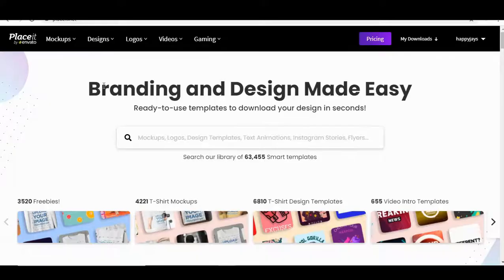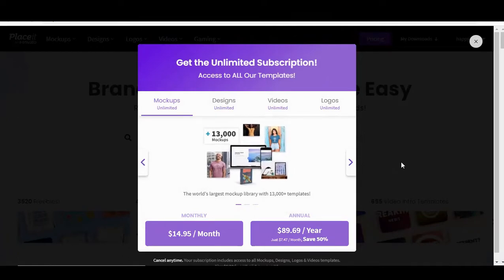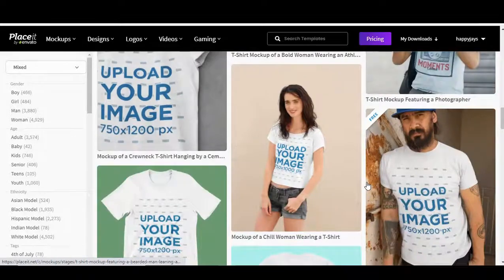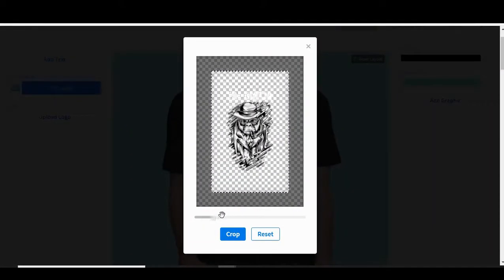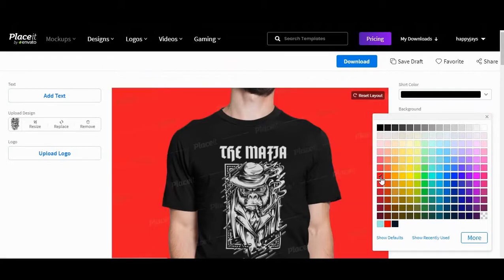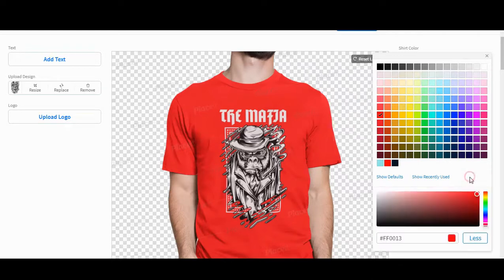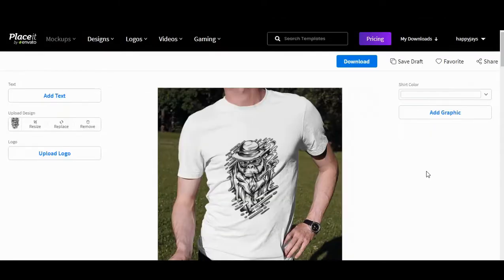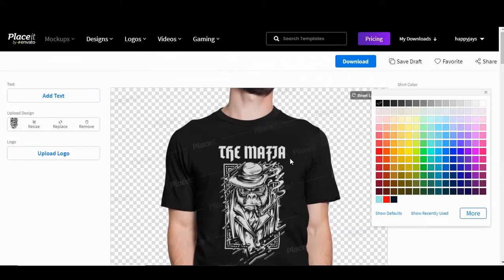How to create FREE T-Shirt & Product Mock Up photos for your store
A step by step guide on how to create realistic and appealing Mock Up images for your online store. Whether it's drop shipping on a Print On Demand store on Shopify or you just want to place your designs on different products for your online store. Save yourself the hassle or taking and editing photos, give your website a professional look and make your products appealing to customers.